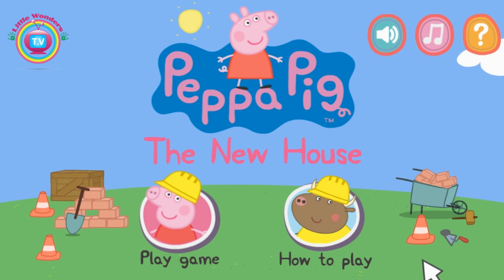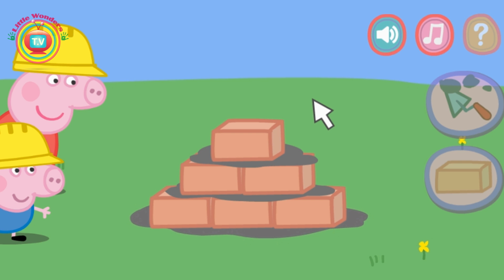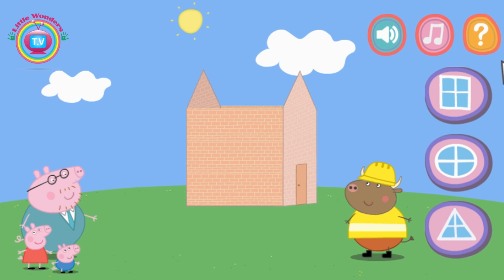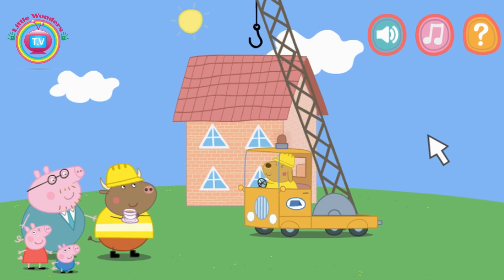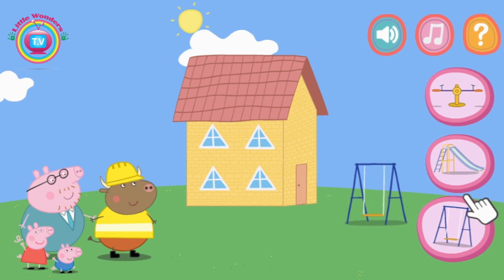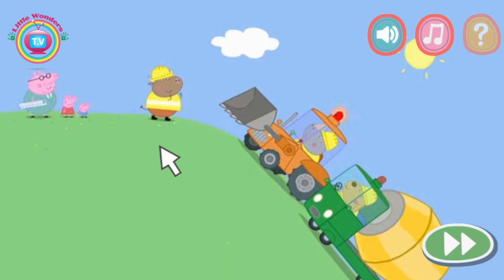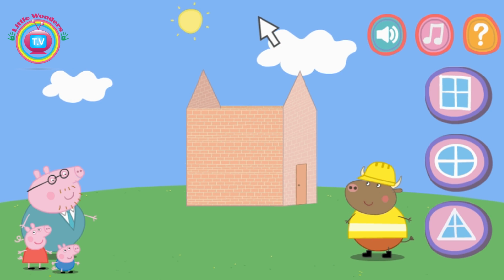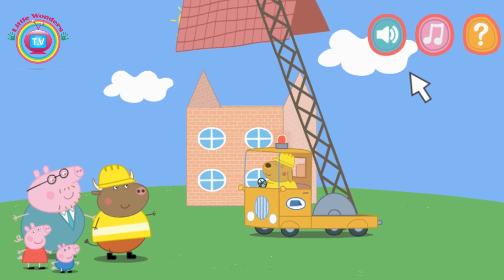Peppa Pig New House - Help Peppa Pig and George Pig build a new house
Peppa Pig The New House - Peppa Pig app Gameplay . .